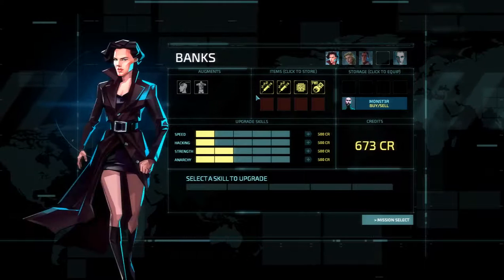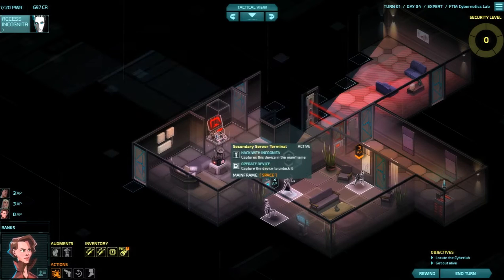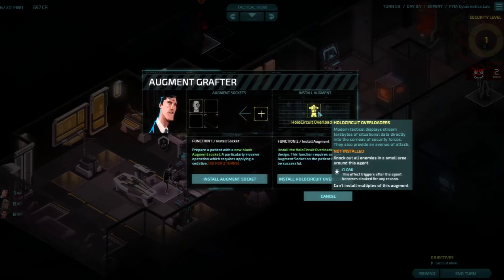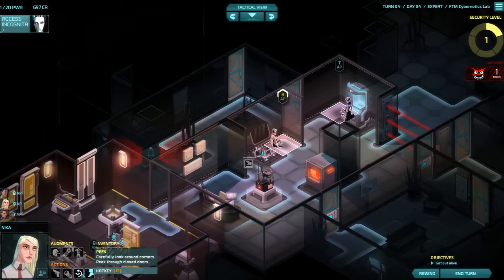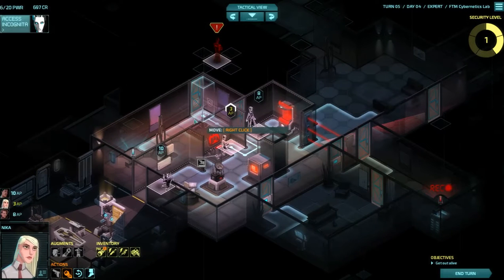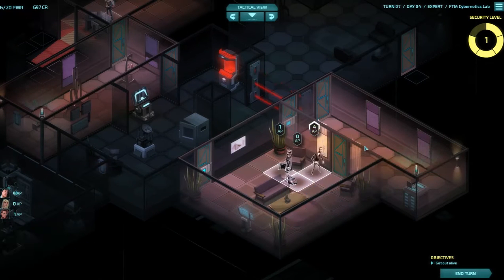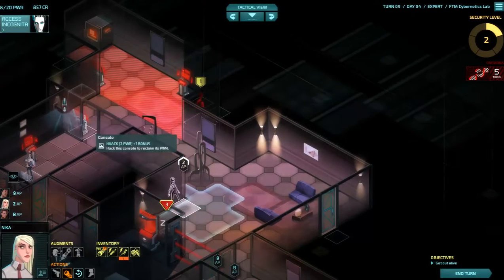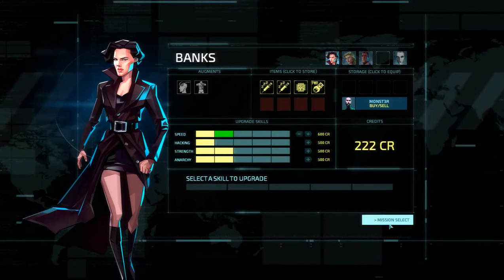So Easy! - Invisible Inc. Expert - Let's Play Episode 8 - Banks & Nika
It's the last mission before the last mission in Invisible Inc. and it's time to see what our team is made of.  Still without reliable armor piercing, I'm hopeful that maybe some good augments will come my way -- even if I don't have a vault access card on me.  So if all doesn't go well, maybe I can grab some credits.

Of course, given the title, will things really go according to plan?

Invisible Inc. is a tactical squad based rogue like where you and your agents must rely on stealth and good planning to help overthrow the corporations that have taken over the world.  Each turn not only brings about new risks and new decisions, but the alarm monitor is constantly ticking forward.  Overstay your welcome and you will be busted.  Invisible Inc. gives you the tools necessary to make it through the mission, but if you do not think strategically and ahead multiple turns, trouble will always be just around the corner.

This video discusses the following:

Invisible Inc. Let's Play
Invisible Inc. Agent Unlock
Invisible Inc. Nika
Invisible Inc. Banks
Invisible Inc. Shalem
Invisible Inc. Expert Difficulty
Invisible Inc. Faust Program
invisible Inc. Parasite Program
Invisible Inc. Security Level 6 Six
Invisible Inc. Vault